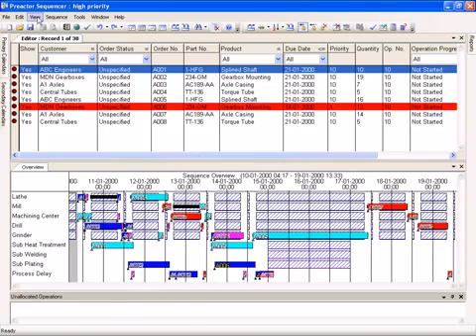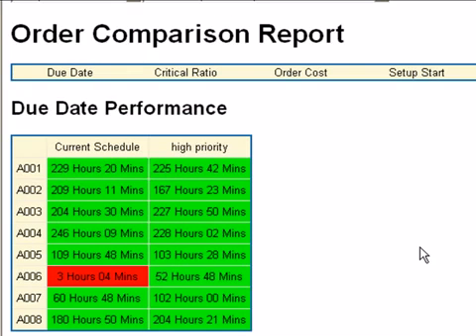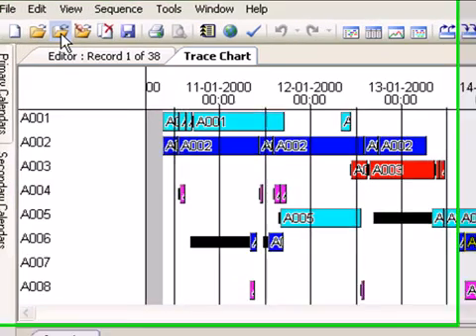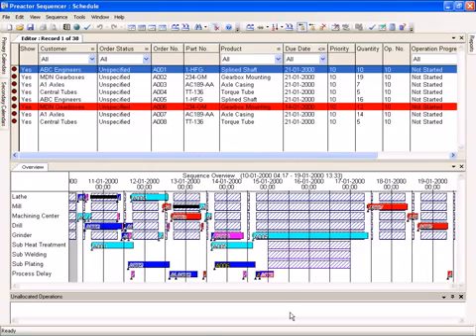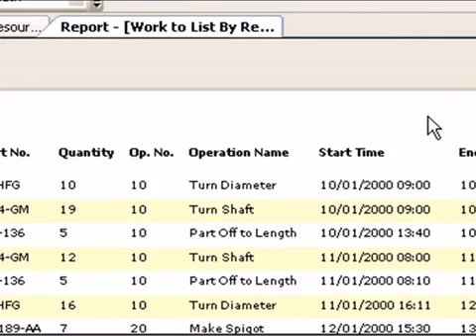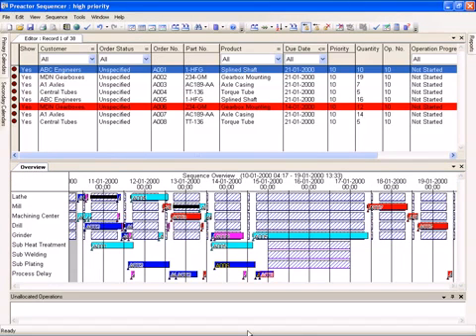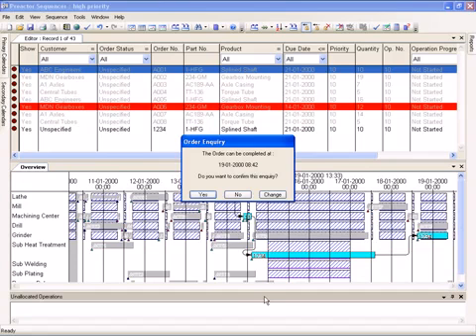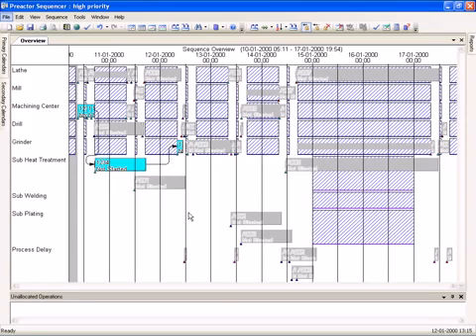Demo Preactor in the Jobshop Pt 2 of 2)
Данный пример показывает различные особенности и функции Preactor.